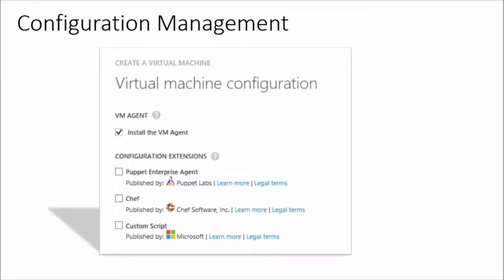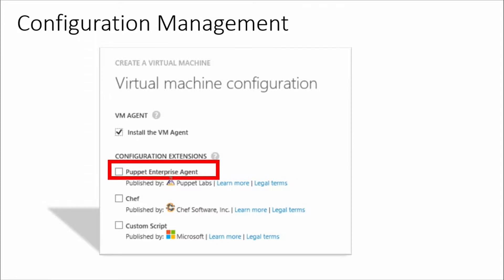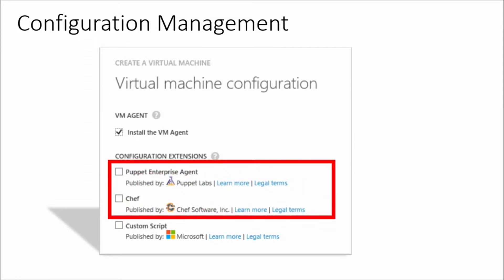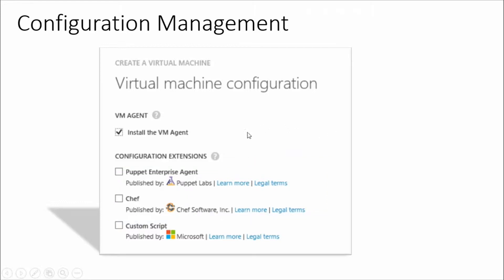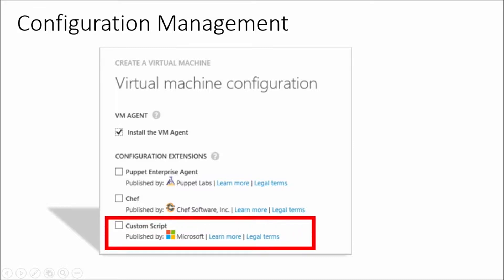Configuration Management Utilities